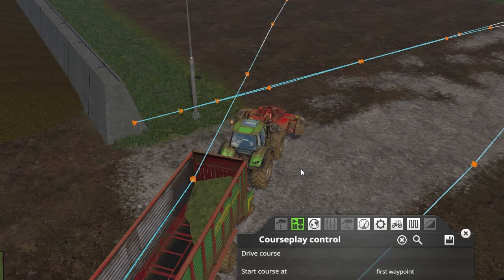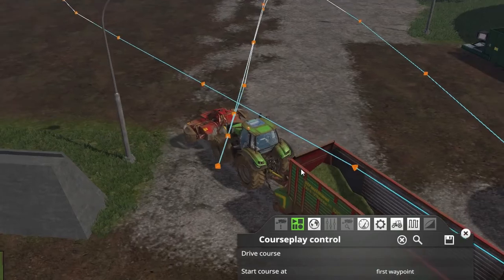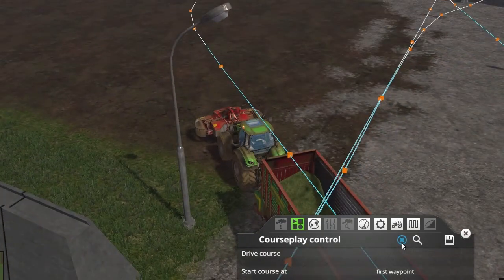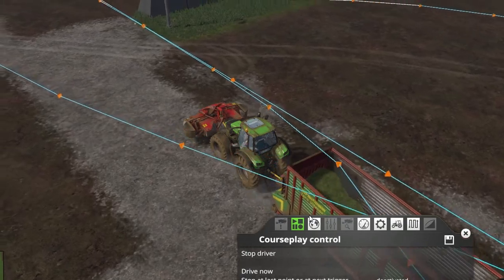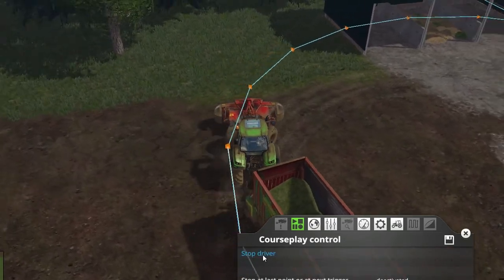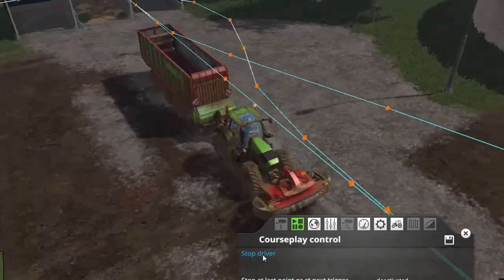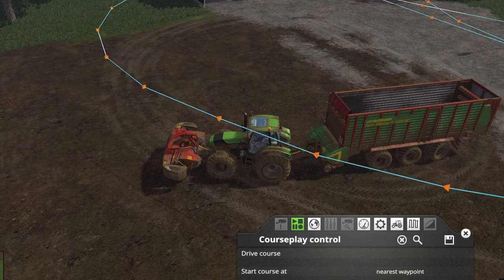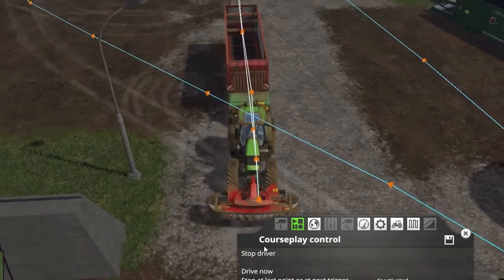Farming Simulator 2015 - CoursePlay Issue Solved Mowing with Forge Wagon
Just a brief update. I solved the problem with not being able to back into the grass sell point using CoursePlay.

*** Music ***
Title: Cruiser